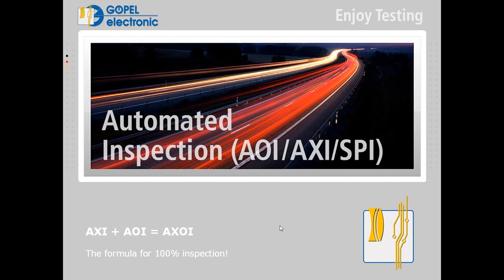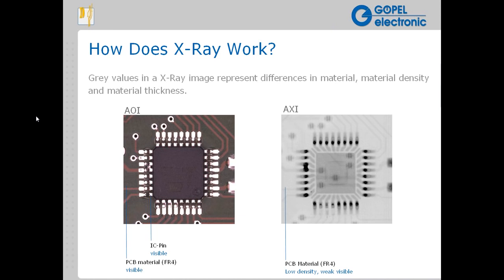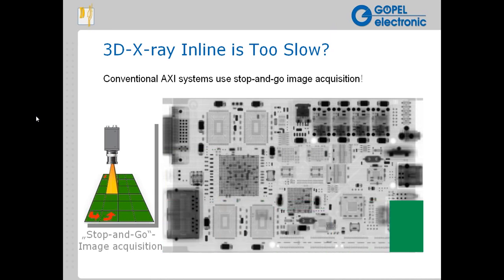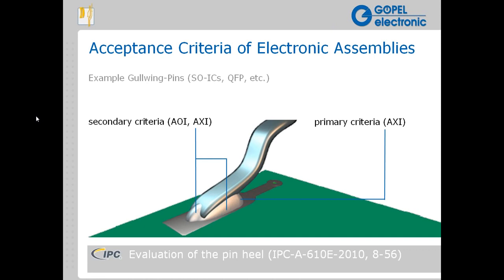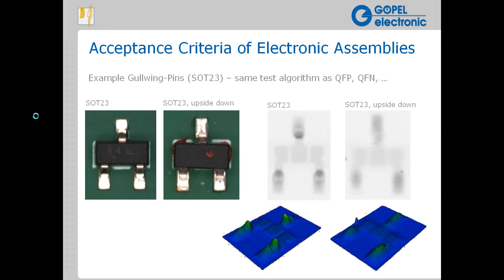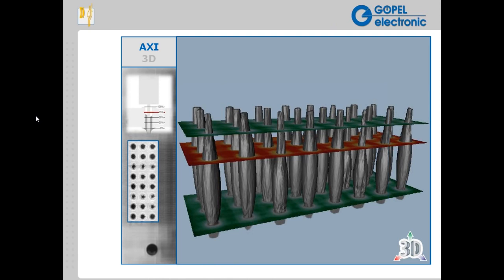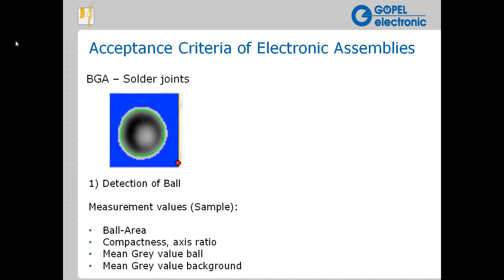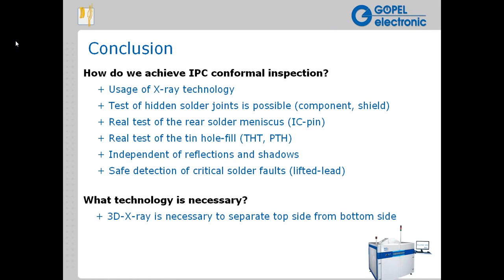Goepel AXI + AOI = AXOI, the formula for 100% optical inspection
Goepel AXOI